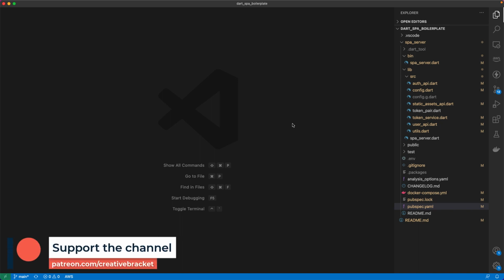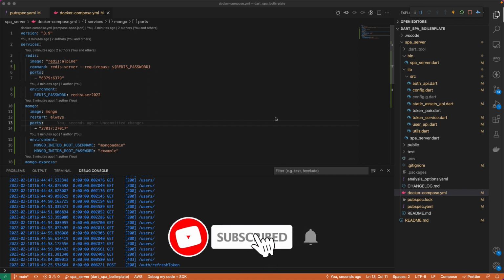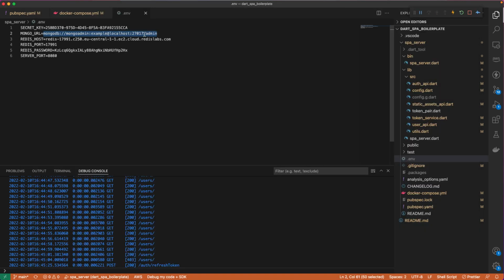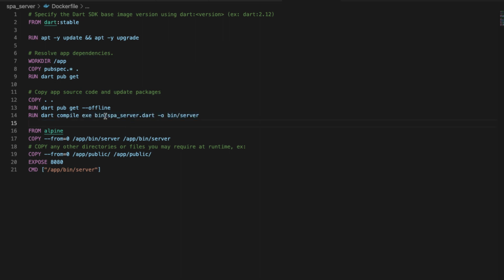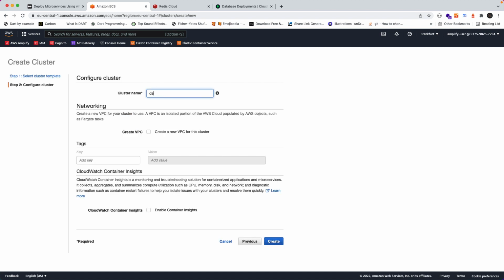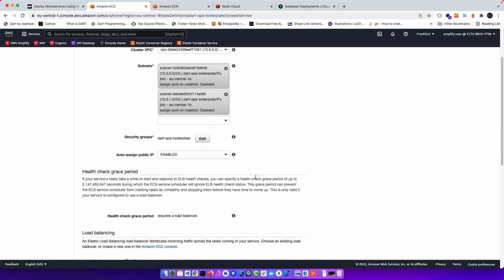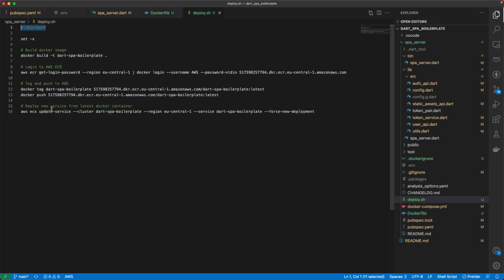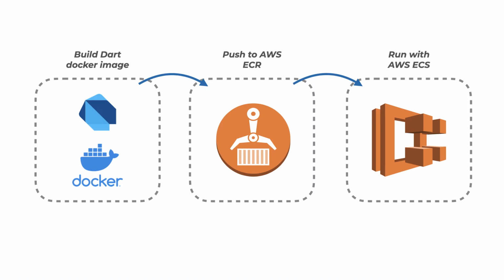Deploy Dart server on AWS | Build Starter Kit for Single Page Apps #4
We will build our Dart project as a Docker image. We will create a repository with AWS Elastic Container Registry and push our build Dart Docker image. We will create a database on Redis Labs and a cluster on MongoDB Atlas. We will create a cluster, task definition and service on AWS Elastic Container Services.

00:00 Intro
00:22 Overview of code refactor
03:04 Create new AWS ECR repository
03:55 Setup Redis Labs database
04:21 Setup MondoDB Atlas cluster
06:45 Create Dockerfile and Build Dart Docker image
08:30 Deploy Dart Docker image to AWS Elastic Container Registry
09:38 Create a new AWS Elastic Container Service cluster
10:30 Create a new AWS ECS Task Definition
11:35 Create a new AWS ECS Service
13:12 Resolve “no such file or directory” exception
14:33 Deploy and Test fix to AWS Elastic Container Registry
16:55 Outro

Please leave us your feedback in the comments, and let us know what you would like us to demonstrate next! You can reach out in the comments below or on Twitter using